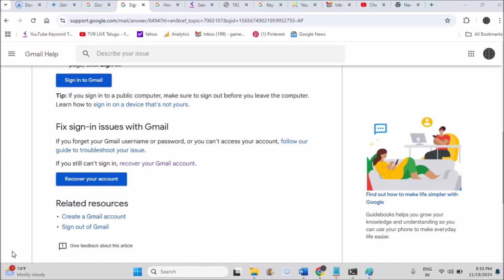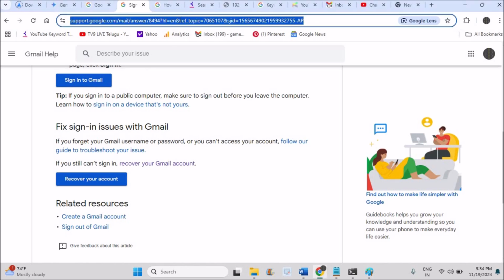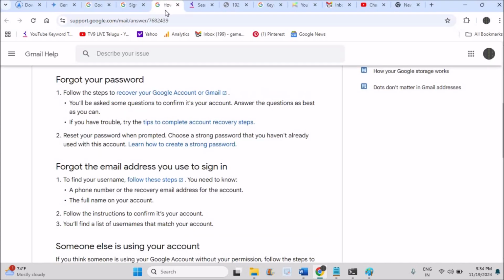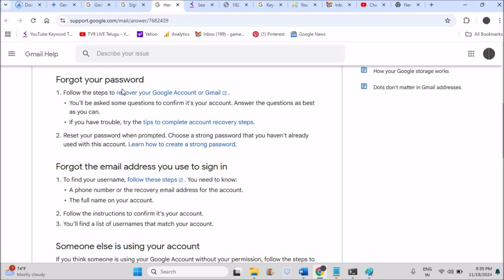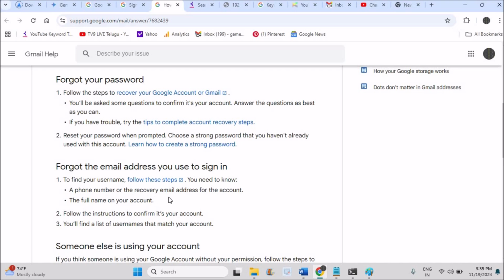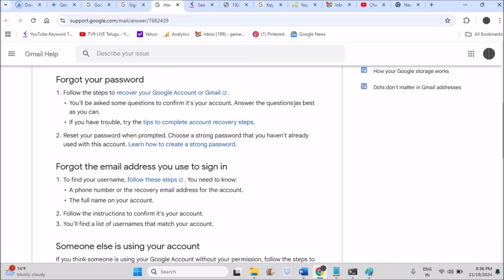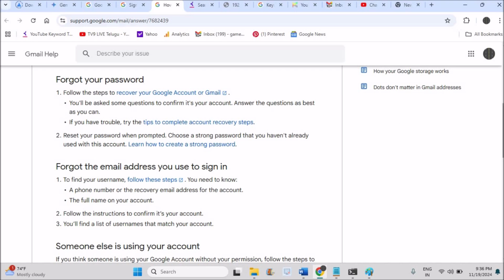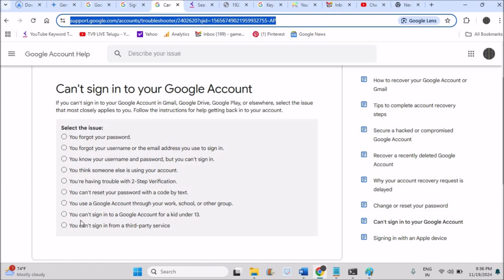Recover Google Account || how to fix google account couldn't sign in PC,Laptop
Lost access to your Google account and couldn't sign in to account? Don't worry, we've got you covered a solution! In this video, we'll guide you through the step-by-step process of recovering your account And the links for the same. We'll cover common scenarios like forgotten passwords, lost phone numbers, and more.

What you'll learn:

How to initiate the recovery process. Just browse through when you want to recover your google account.

This documentation from google will be helpful to recover your account